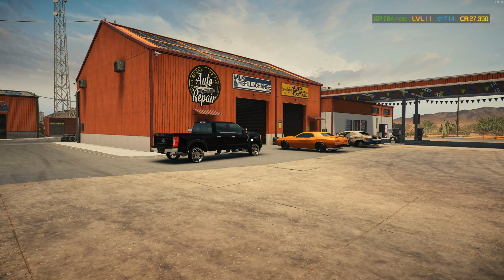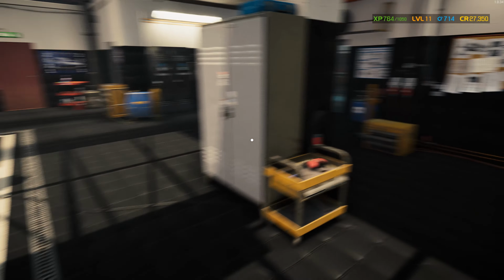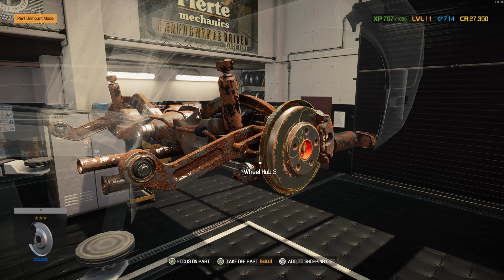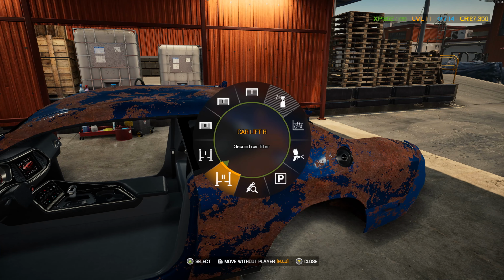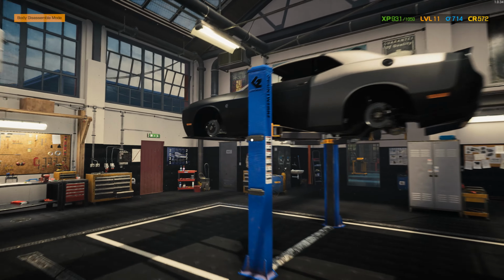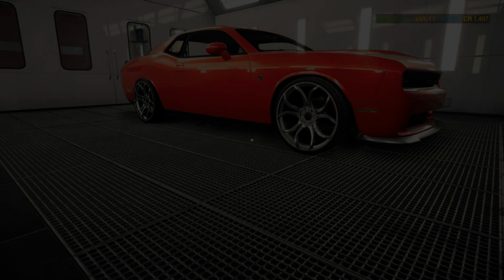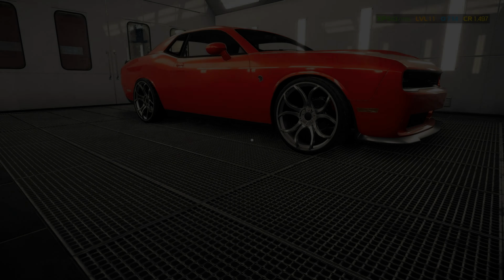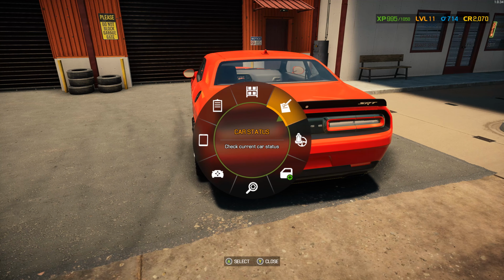Stripped 15 Dodge Challenger Hellcat- Can It Be Restored ~ Car Mechanic Sim 2021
📱FOLLOW my other SOCIAL MEDIAS:
Twitch (Coming Back Soon) - @thegamingram121